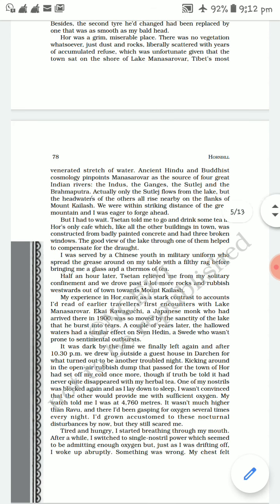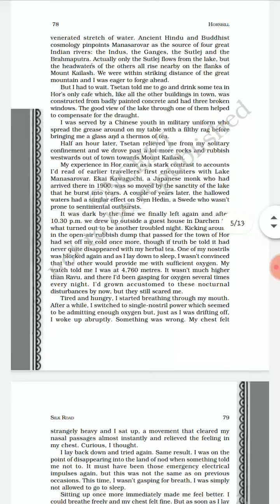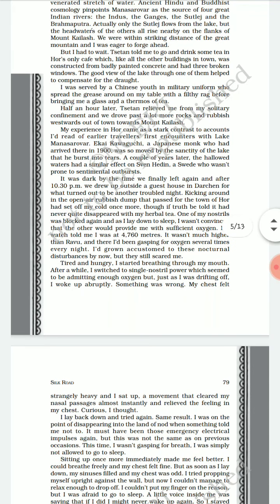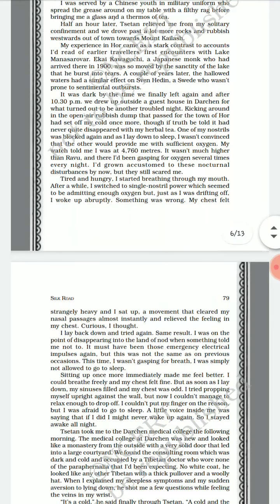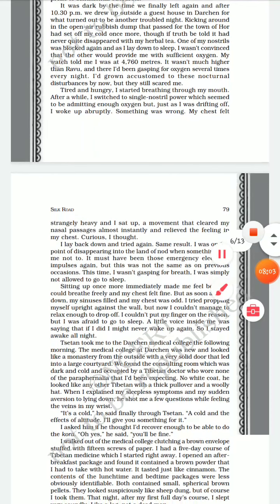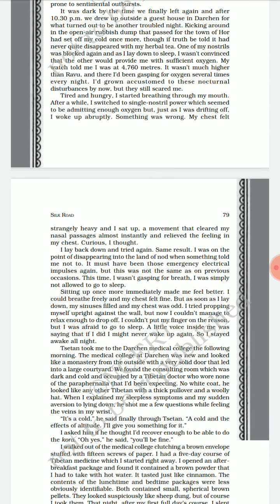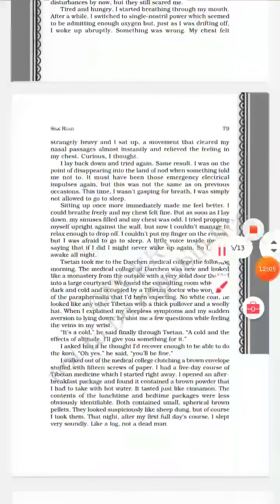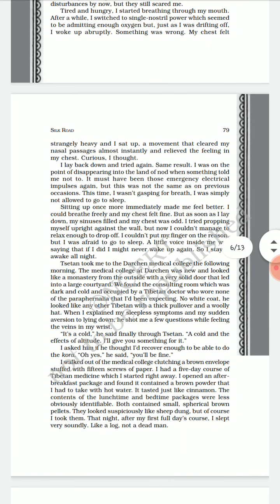Silk Road Discussion 6 ( Ch -8, Hornbill)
Hornbill